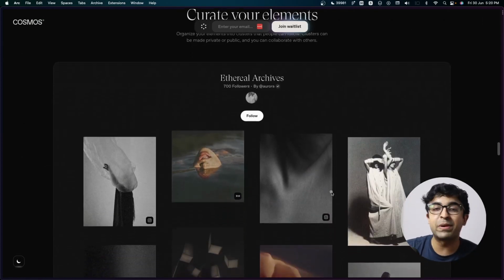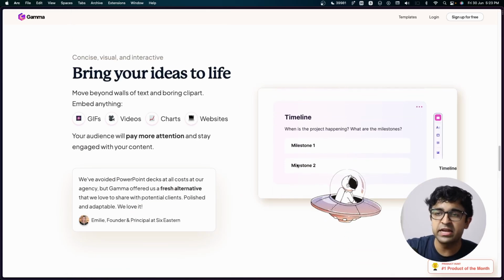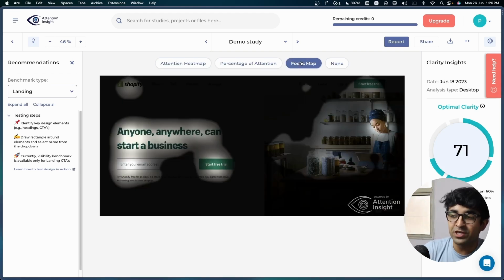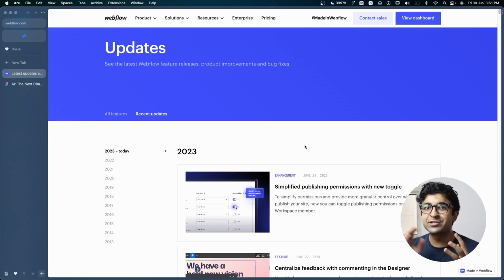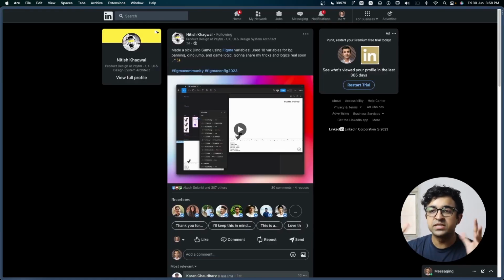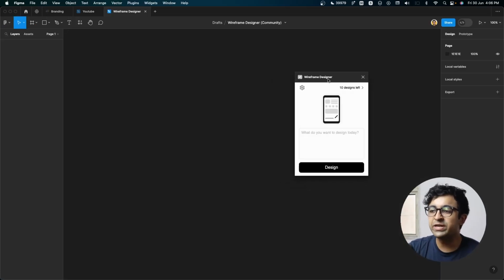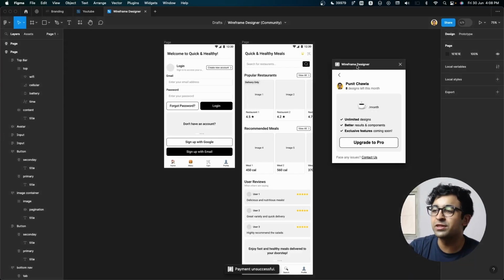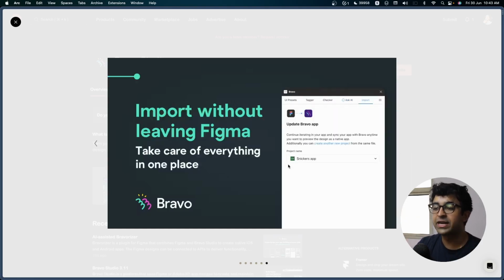Crazy New UX/UI Design Tools! – Figma AI, Spatial Design, New Design Trend, & More!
Today we are exploring some amazing new UX/UI design tools including Figma's AI Diagram, a spatial design tool for Figma, a new design trends, and more. We are also looking at some interesting new design news!

Video chapters
0:00 Introduction
0:10 Cosmos Design
1:24 Gamma AI
2:31 Figma AI Updates
3:26 Attention Insight
6:21 Webflow Design
6:43 New Design Trend
8:02 Figma Game
8:56 Paste
9:43 AI Wireframes
11:44 Spatial Design Figma
12:27 AI Figma To App

More content on Instagram: @punitchawlaofficial